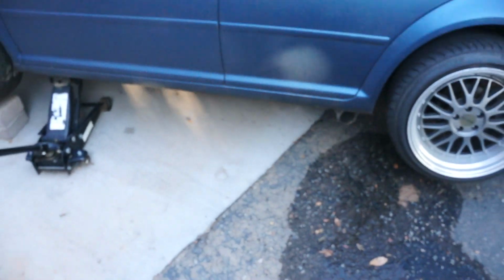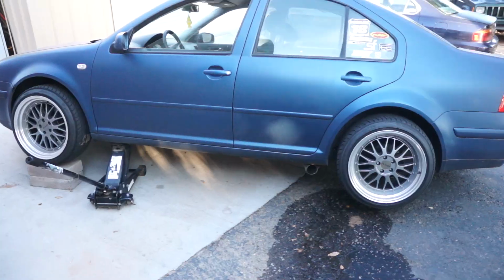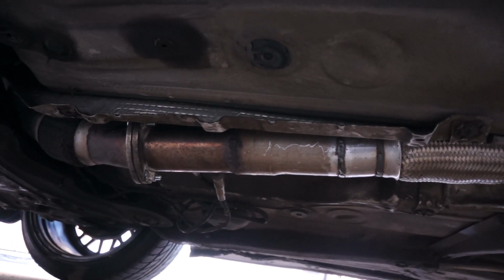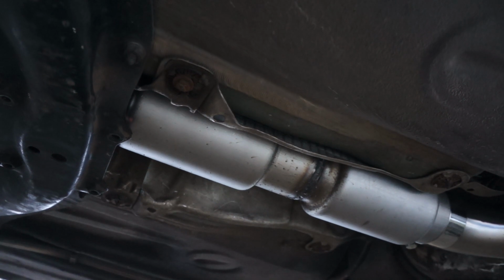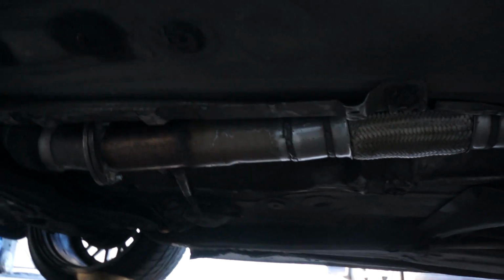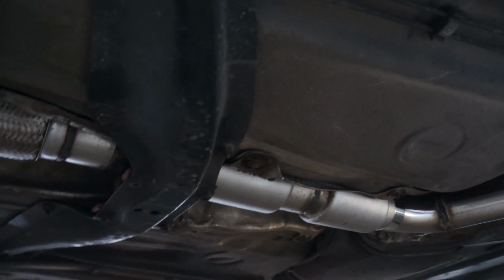MK4 Jetta 2.0 Turbo 3" Exhaust Sound Clips